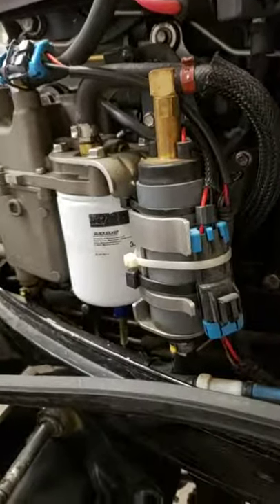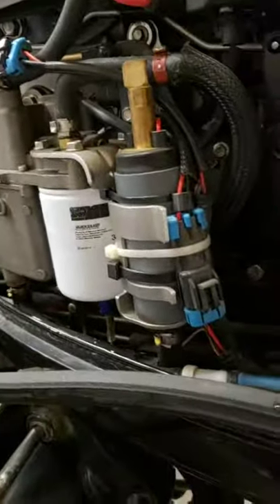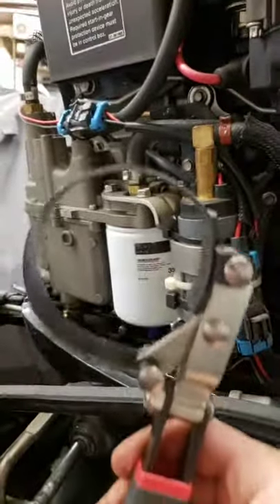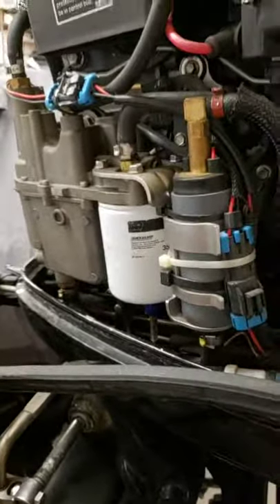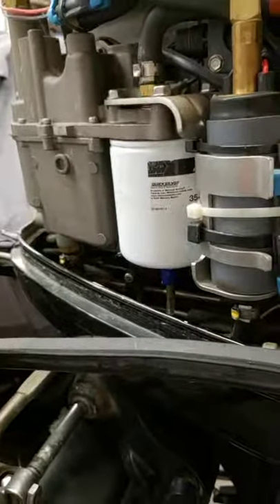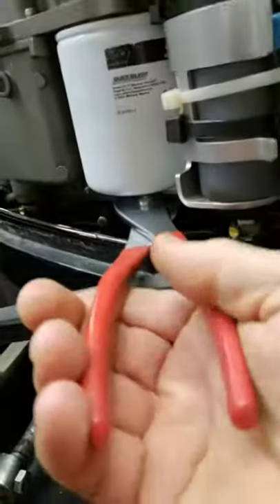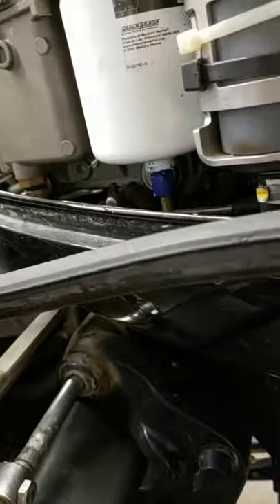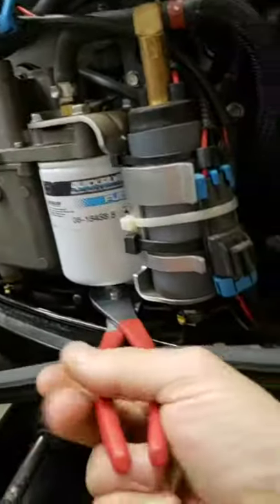How to remove the water separator on an Optimax it is this EASY!!!!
I have a quick video on how to remove the water separator filter on an Mercury optimax engine.